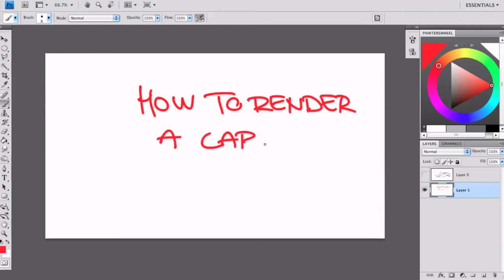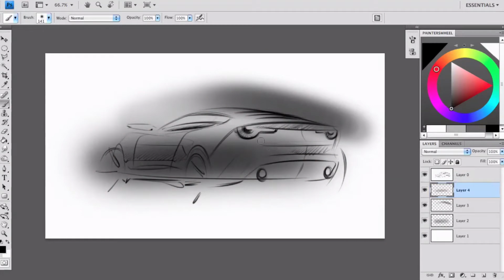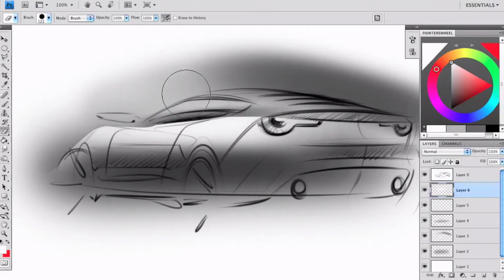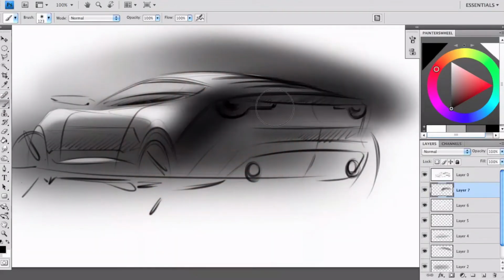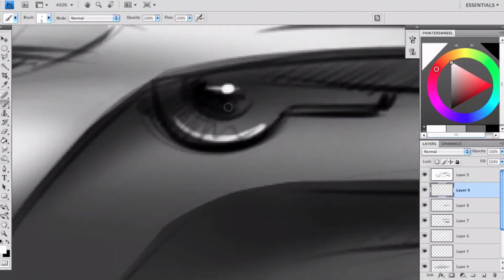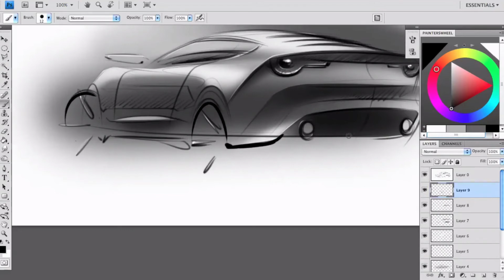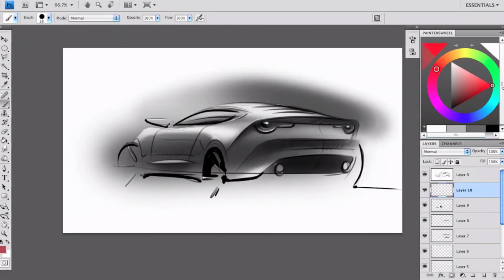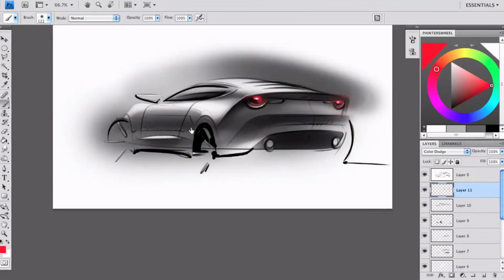Simple Car Rendering in Photoshop!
✎ Photoshop for Designers: An Introduction to Tablet Sketching

★ NEW 2019 Sketch Course Serious about improving your sketching? Get my 3-in-1 sketch course Analog Designer Pro Pack

In this video, I'm going to walk you through simple car rendering techniques in Photoshop using standard brushes and what to think about to get the shading and reflections right.

Download my eBook for free -- TheSketchMonkey.com

Follow @thesketchmonkey on Instagram! Add me on Instagram: TheSketchMonkey